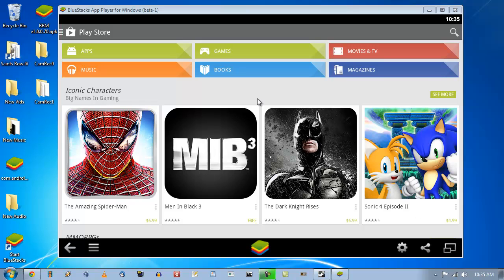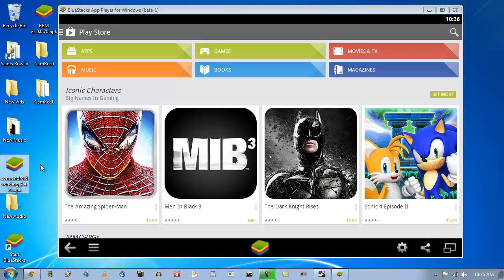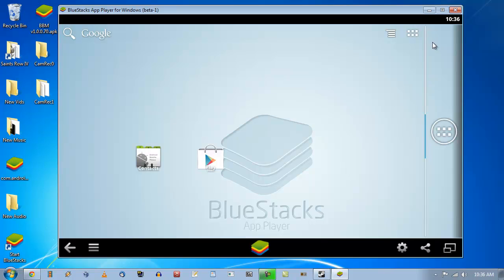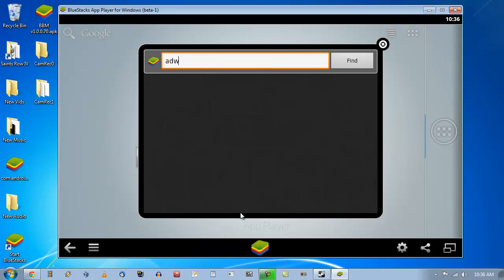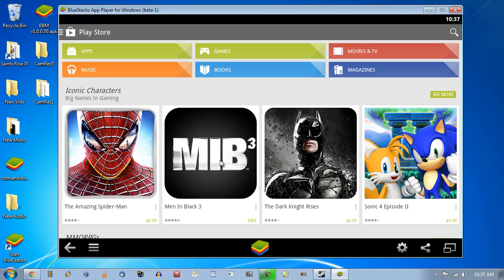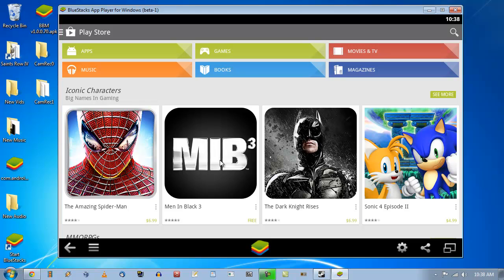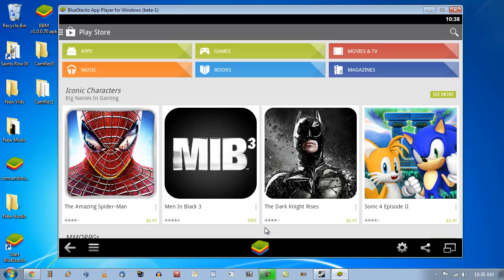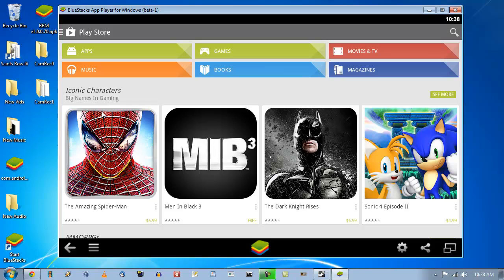Bluestacks: How to Install Google Play Store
I explain with audio how to install google play store onto bluestacks latest build